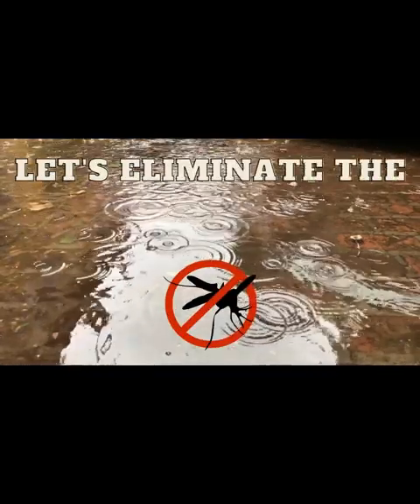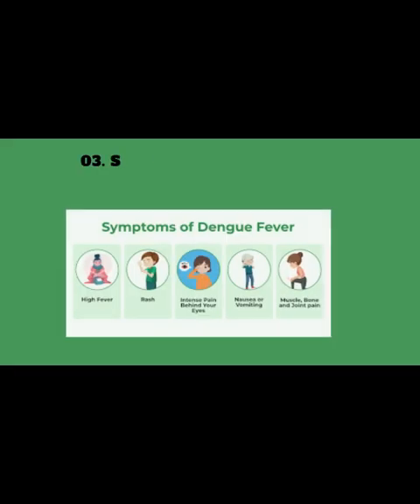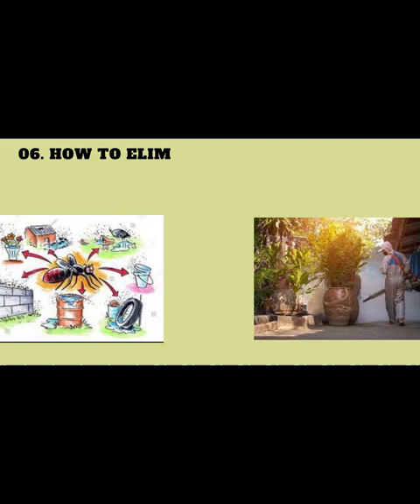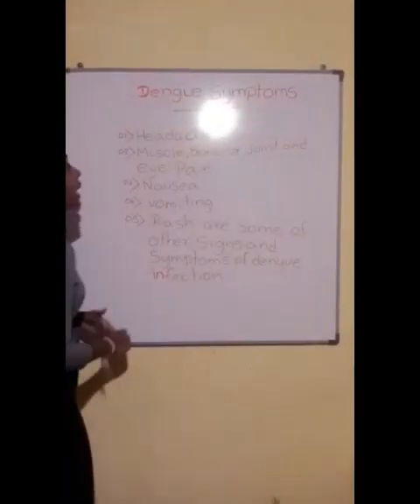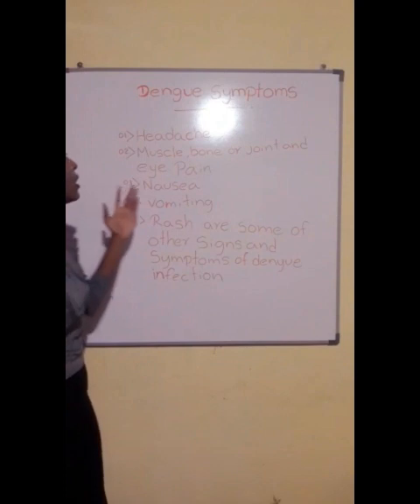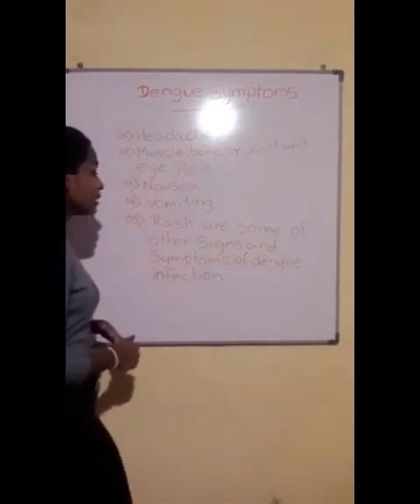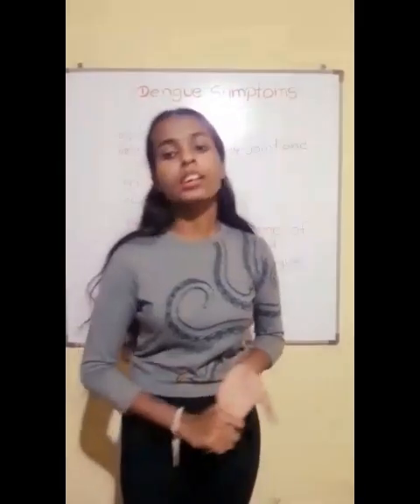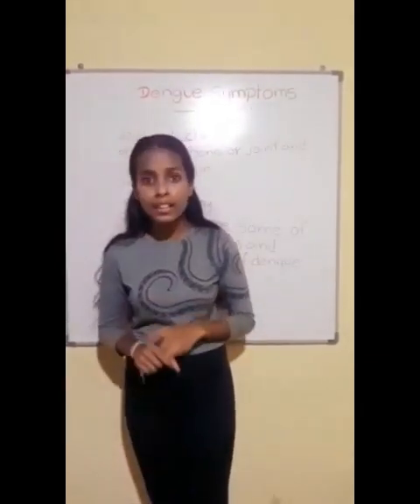LET 'S ELMINATE THE DENGUE EPIDEMIC FROM OUR AREA.